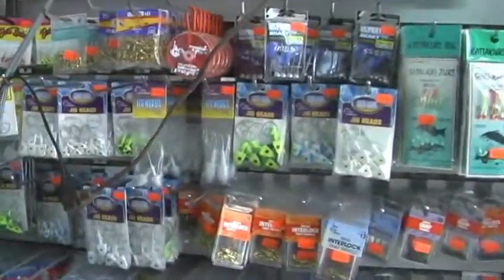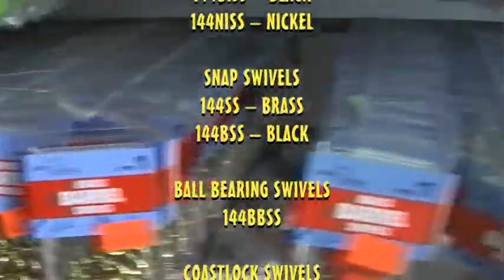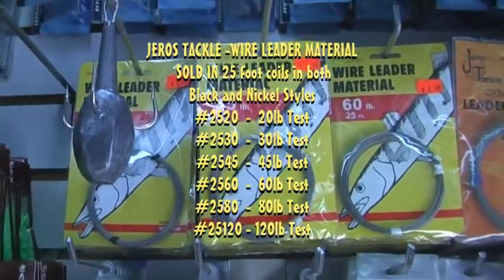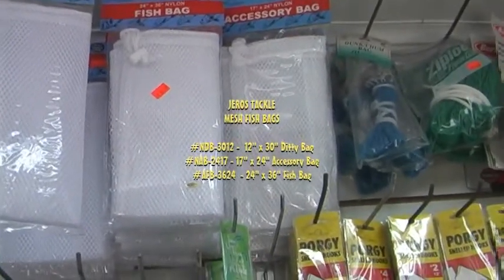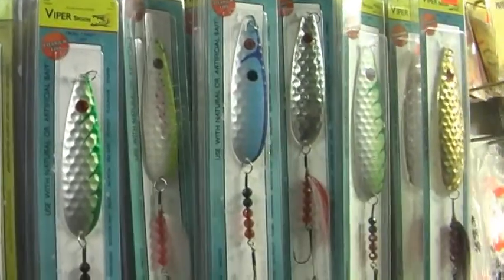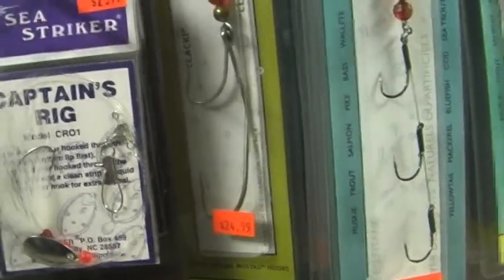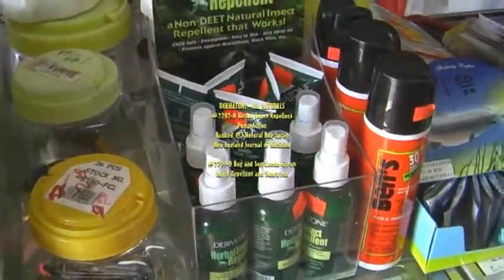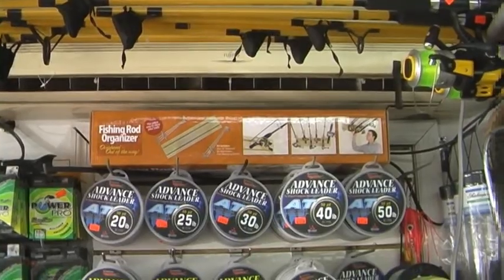Products at Royal Aqua World, Brooklyn NY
The Sensible Angler takes the N train and visits Royal Aqua World in Brooklyn, NY. This store sells not only aquarium supplies and exotic pet fish  but sells several product lines in their bait and tackle section represented by the Sensible Angler.